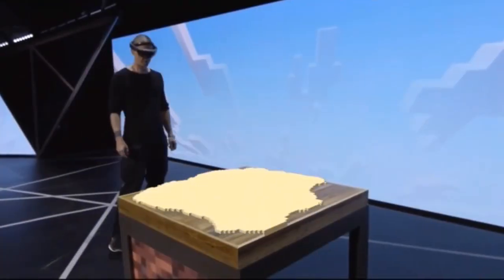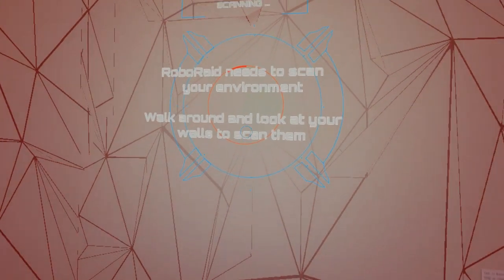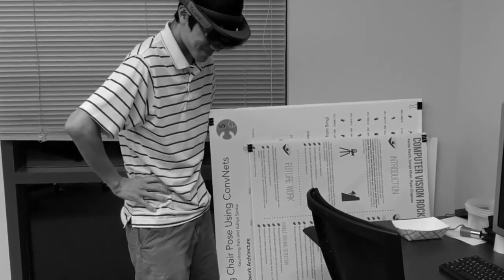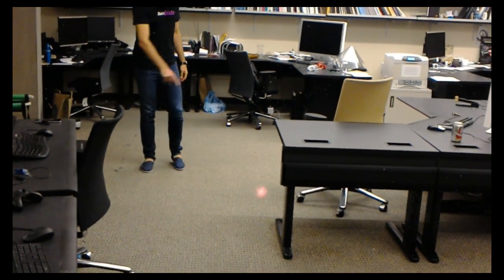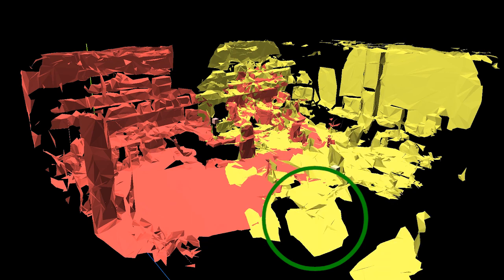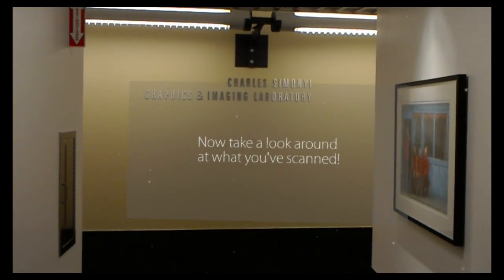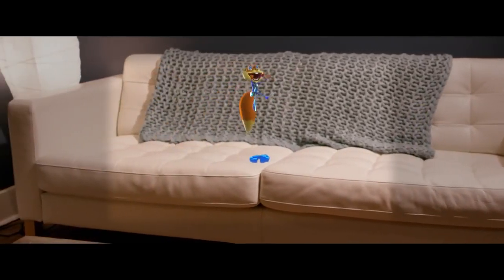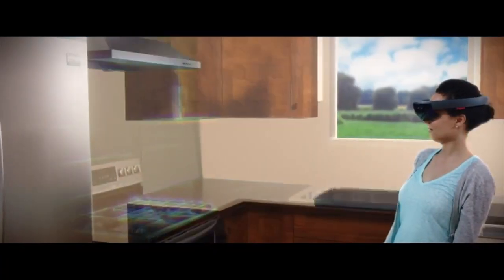Holoscanner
UW CSE VR/AR Capstone